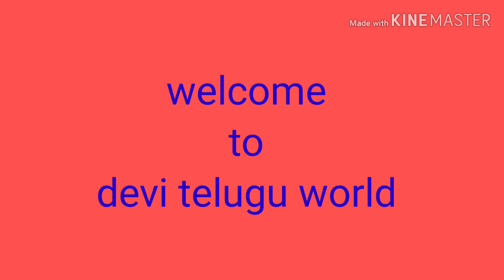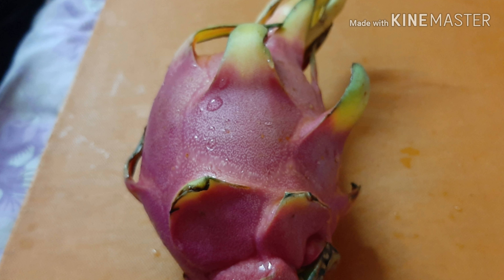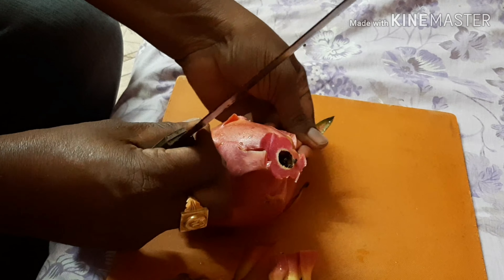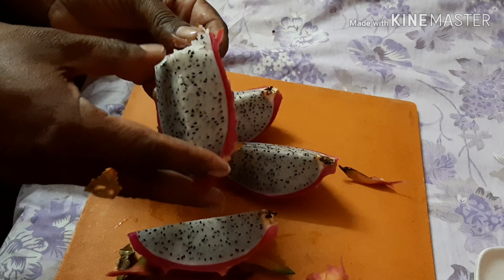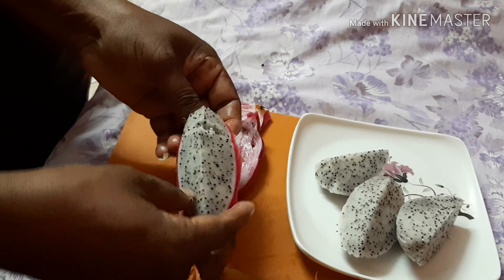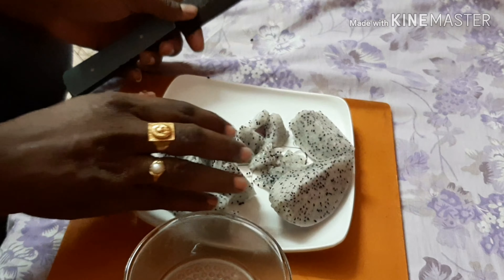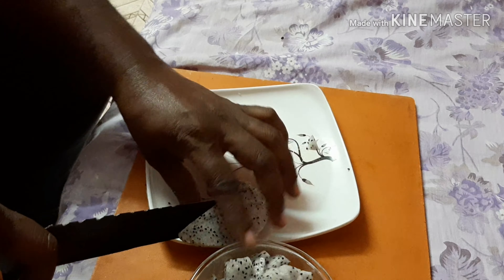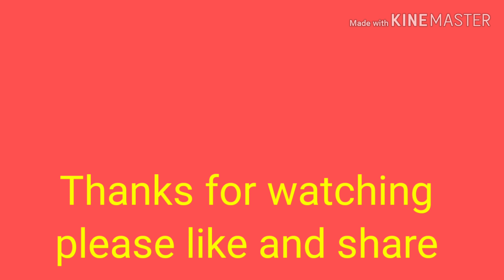How to cut dragon fruit//డ్రాగన్ ఫ్రూట్ ని ఎలా కట్ చెయ్యలి??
Hello friends
welcome back to
devi telugu world

dragon fruit cutting,
Amazing health tips,
dragon fruit health benefits,